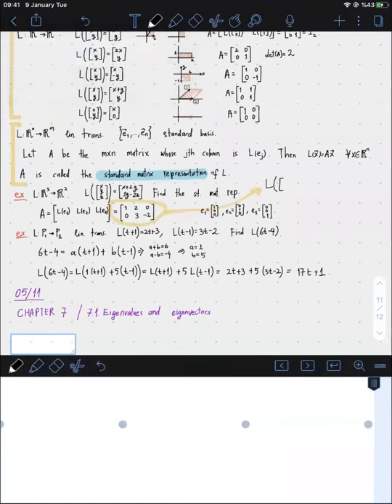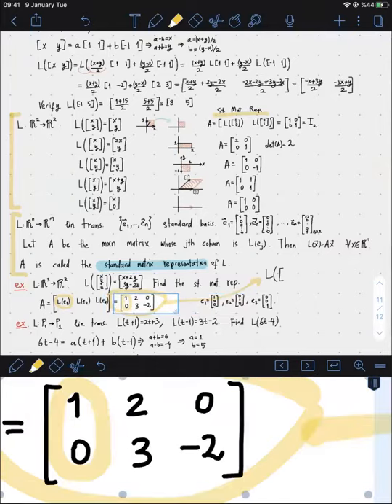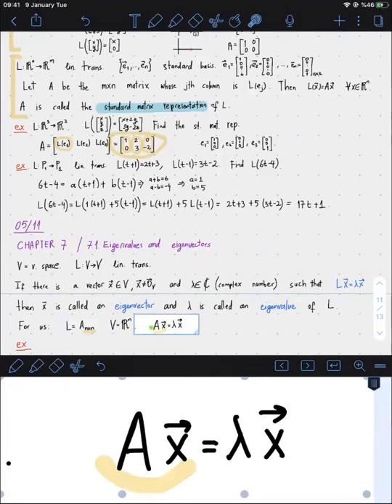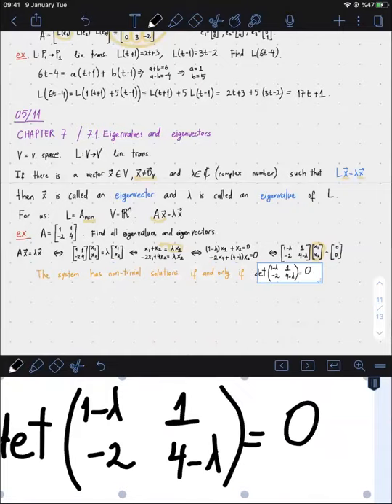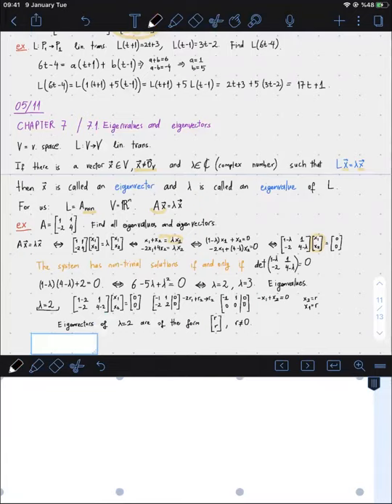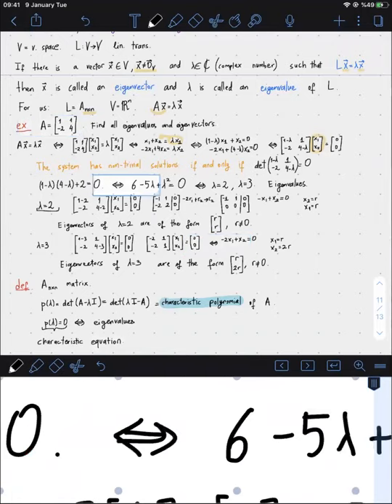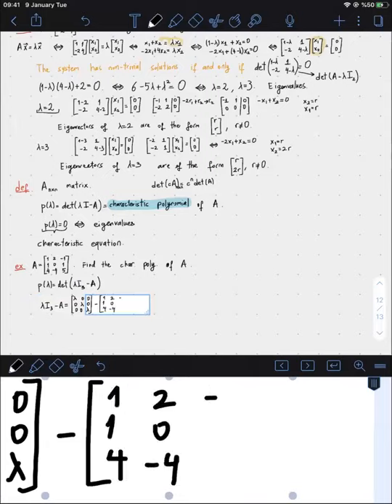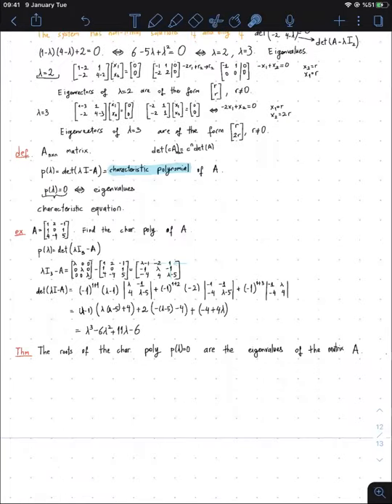Linear Algebra: Introduction to Eigenvalues and Eigenvectors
The video begins with a short review of linear transformations and matrix representations, then explains the eigenvalue equation

Ax = \lambda x

and shows how to compute eigenvalues and eigenvectors through concrete examples.

Topics covered:

* Linear transformations and standard matrices
* Definition of eigenvalues and eigenvectors
* Why eigenvalues are defined for square matrices
* Finding eigenvalues of a 2 \times 2 matrix
* Finding eigenvectors step by step
* Characteristic polynomial
* Characteristic equation
* Computing the characteristic polynomial of a 3 \times 3 matrix
* Cofactor expansion
* The relation between eigenvalues and roots of the characteristic polynomial

This video is part of the Linear Algebra course prepared for the Computer Engineering Department at Marmara University.

Timestamps

00:00 Introduction and exam announcements
00:42 Review: linear transformations and standard matrices
07:03 Definition of eigenvalues and eigenvectors
11:10 Why eigenvalues are considered for square matrices
12:07 Example: finding eigenvalues of a 2 \times 2 matrix
20:19 Finding eigenvectors step by step
27:55 Characteristic polynomial
30:16 Characteristic equation
34:56 Example: characteristic polynomial of a 3 \times 3 matrix
37:29 Cofactor expansion
41:09 Roots of the characteristic polynomial are eigenvalues
43:06 Conclusion and preparation for the next lecture